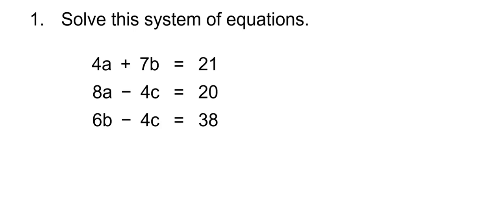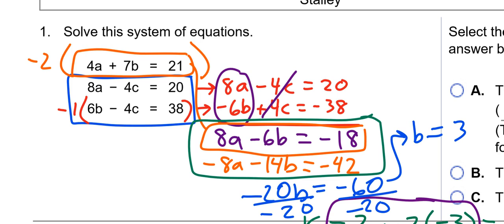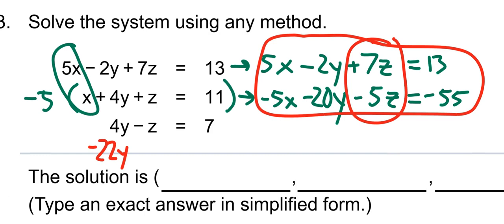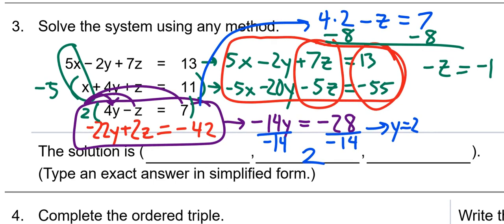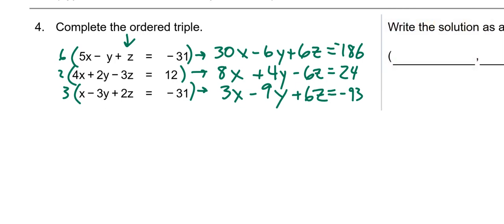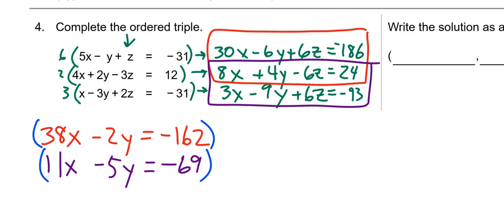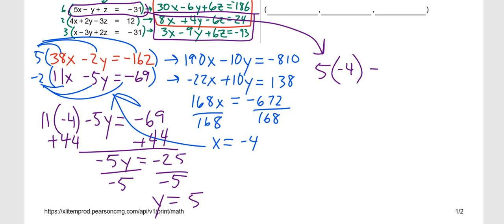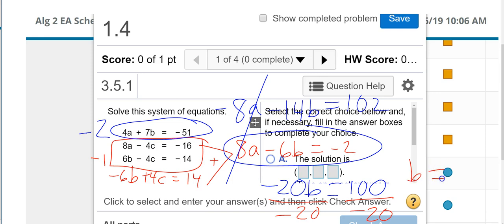MXL 1.4 Part 2 - Elimination of 3x3 Systems